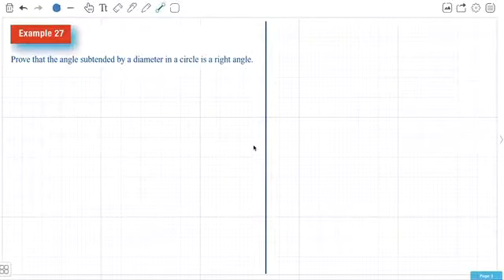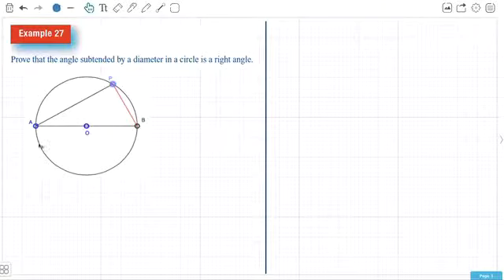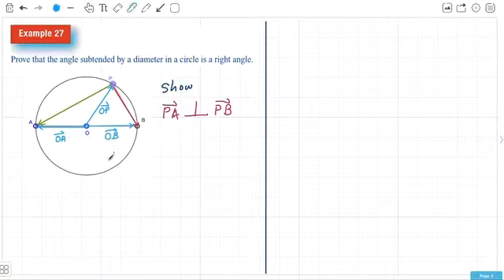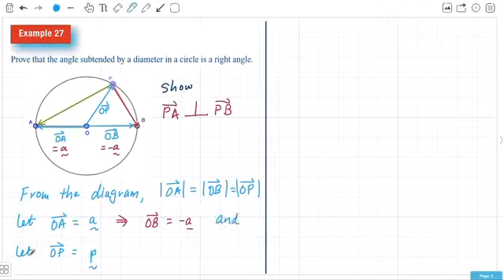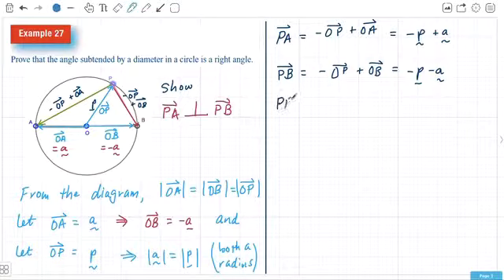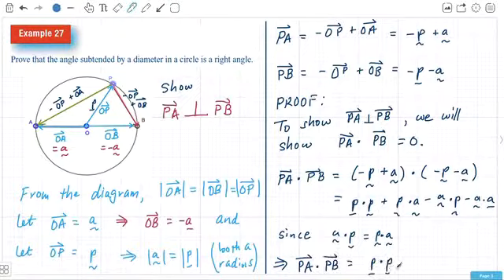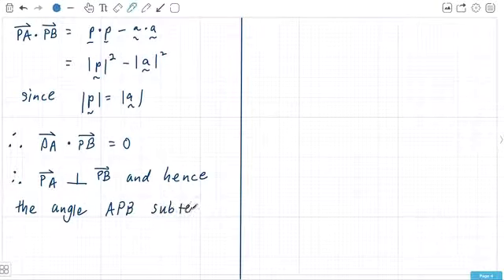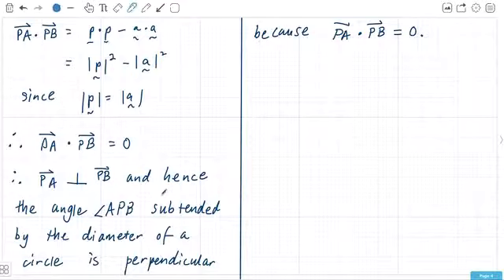2E 3 CH2 WE27